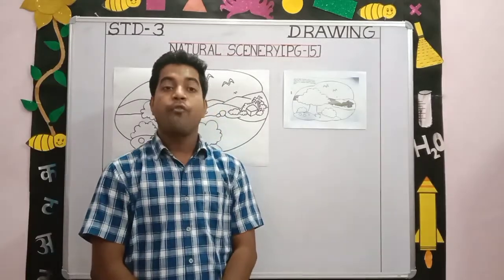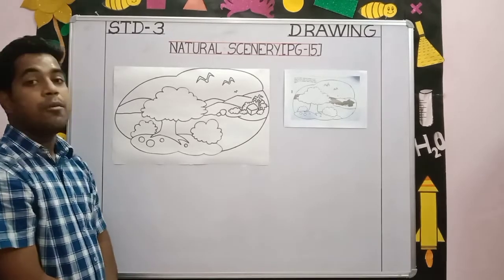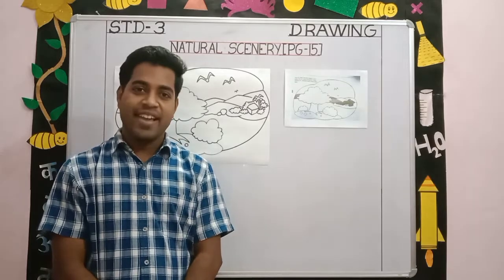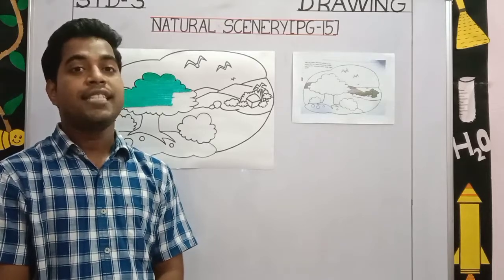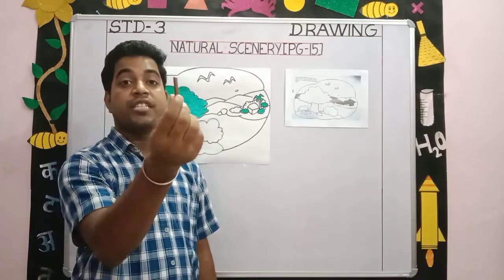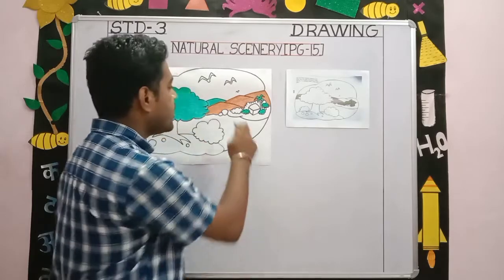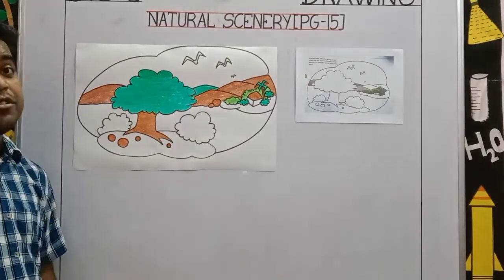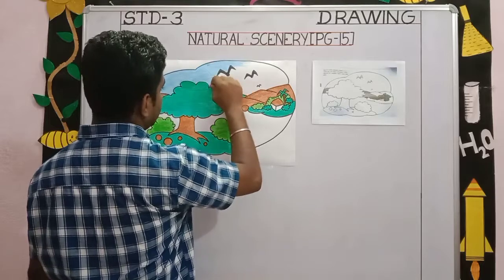STD-3(2021-2022)DRAWING PEACEFUL SCENERY